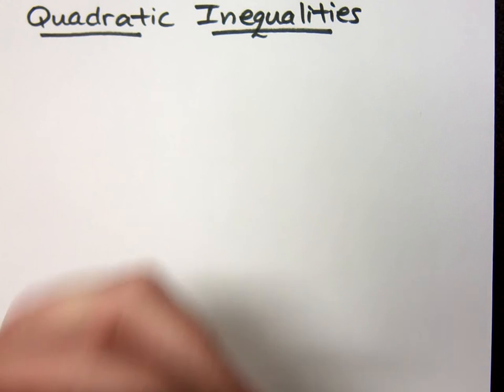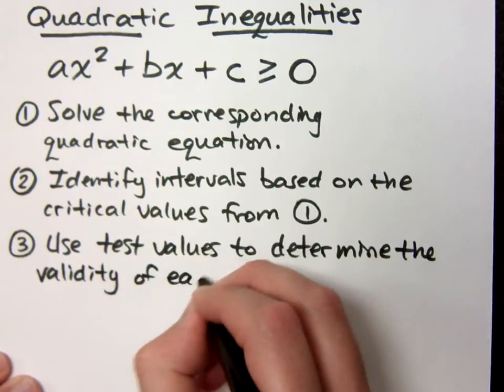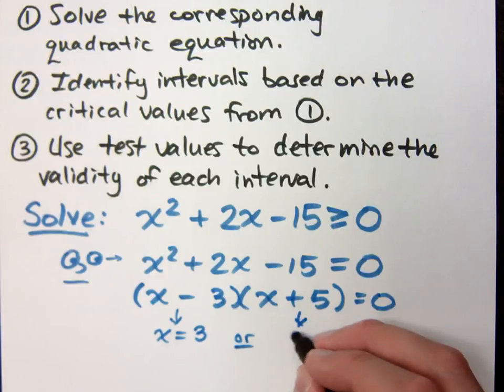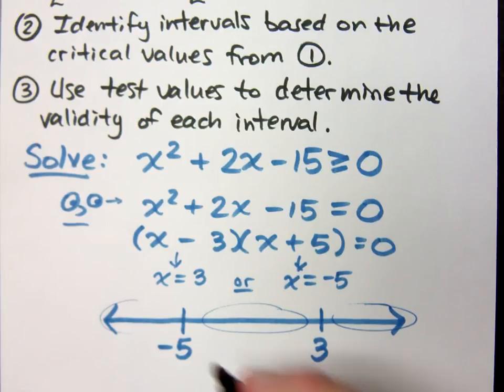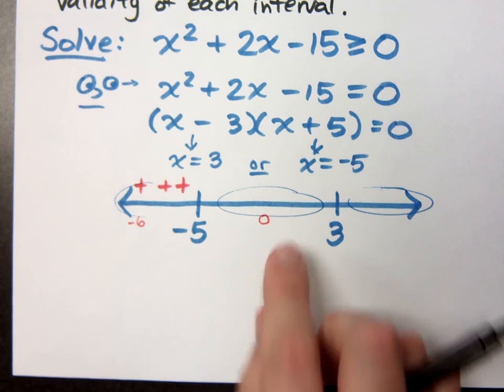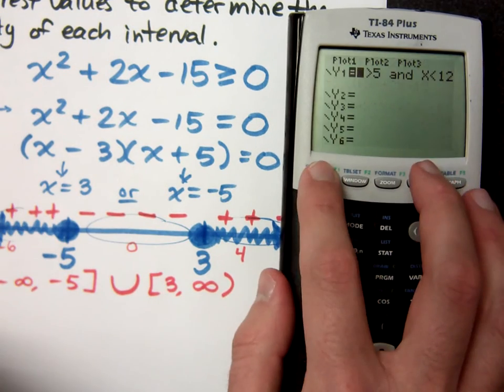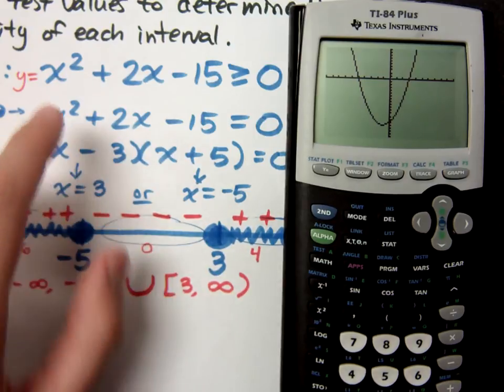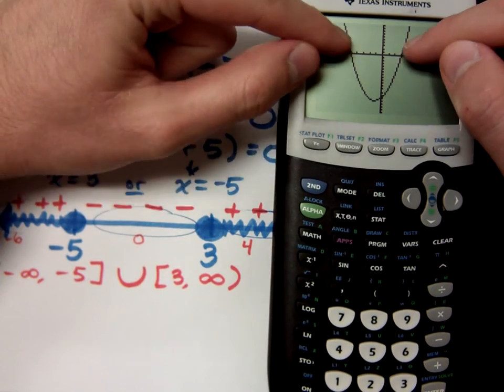College Algebra - Part 43 (Quadratic Inequalities)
Solving Quadratic Inequalities
Solve them like an equation to find the "gatekeepers" or critical values.  These will determine your intervals of interest.  Test points in each interval to find which ones work for the inequality.
Solve:
x^2 + 2x - 15 (great than or equal to) 0